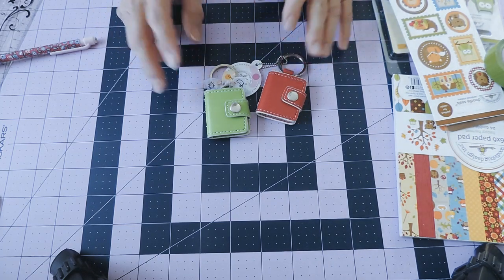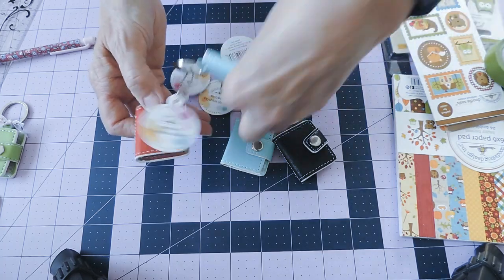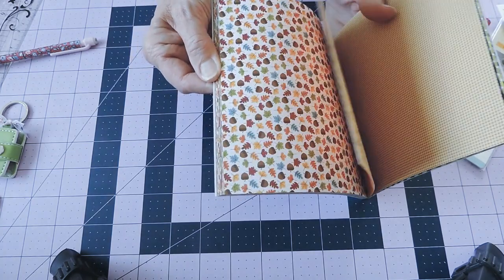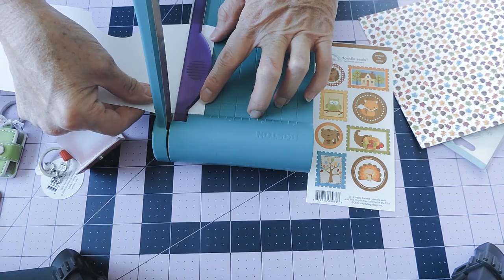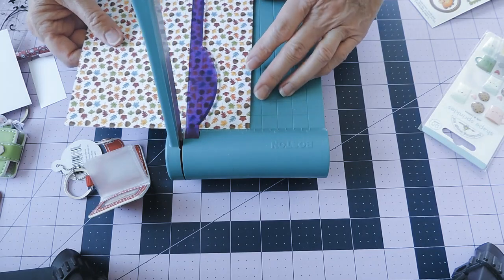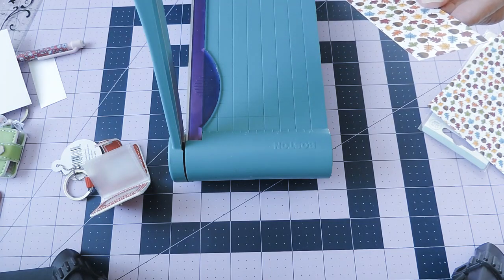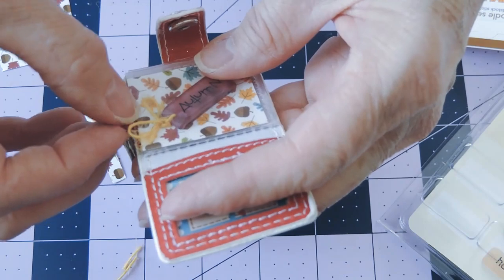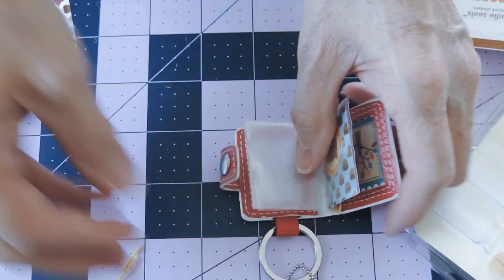Fall Doodlebug Photobook Key Chain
I decorate this adorable mini Photobook  I got at Doodlebug with a fall theme.  I use all Doodlebug papers and embellishments. So cute!